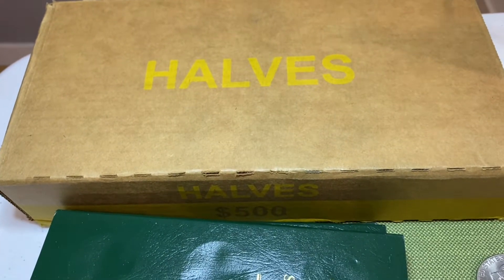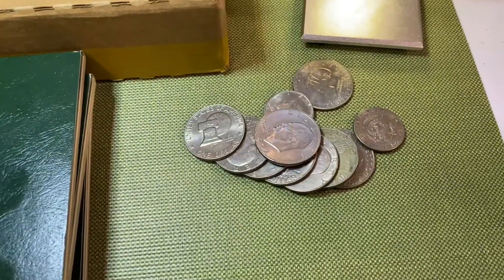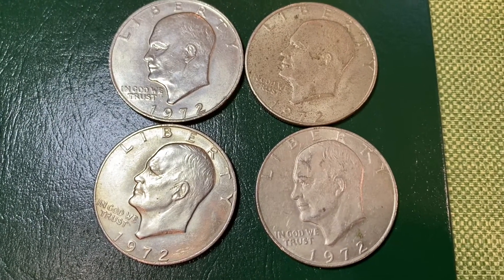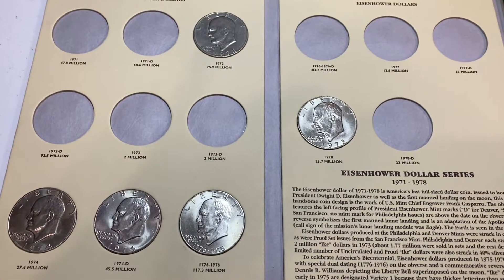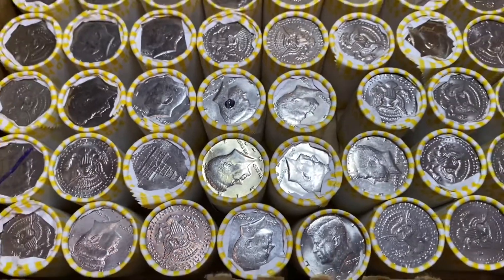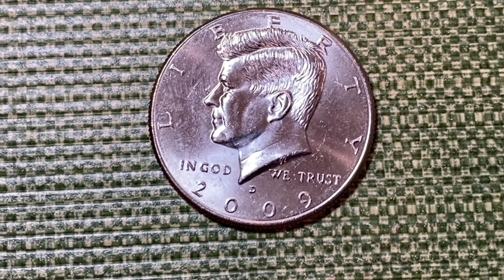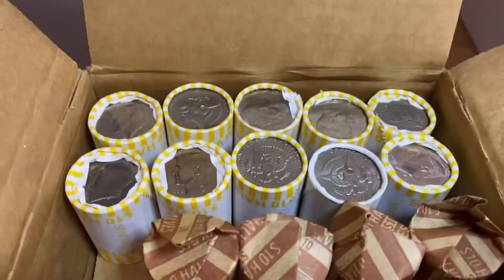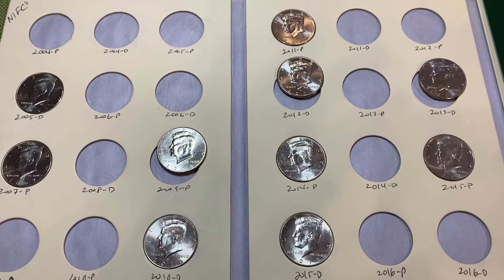Eisenhower Dollars & Half Dollar Coin Roll Hunting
Hi Collectors! Not only was I able to get a box of Half Dollars from my one of my banks, but they had $9 worth of Eisenhower Dollars to cherry pick through.  I don't come across Ike's all that often so this was a nice bonus.  I think you'll enjoy this hunt, it was productive in terms of coin collecting!